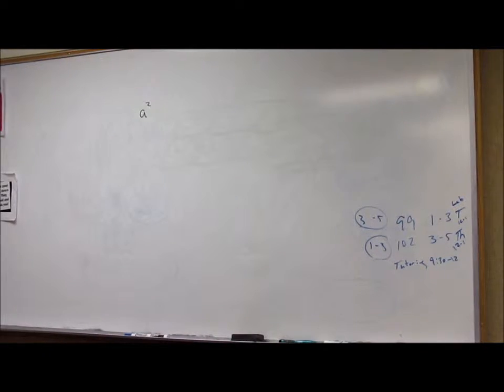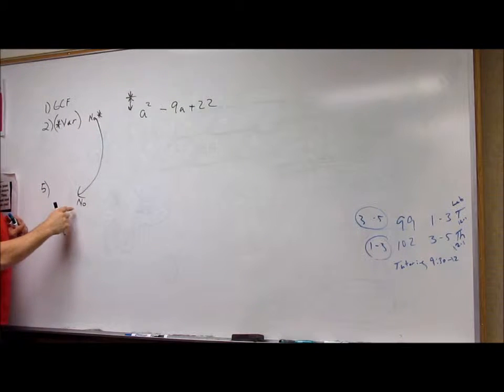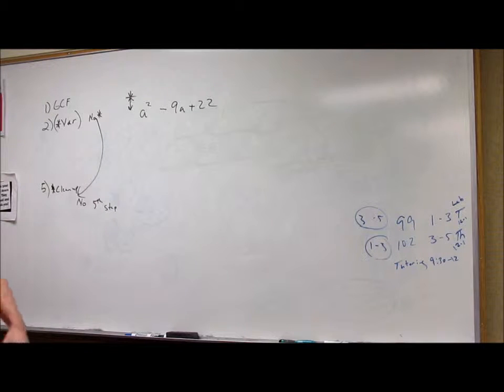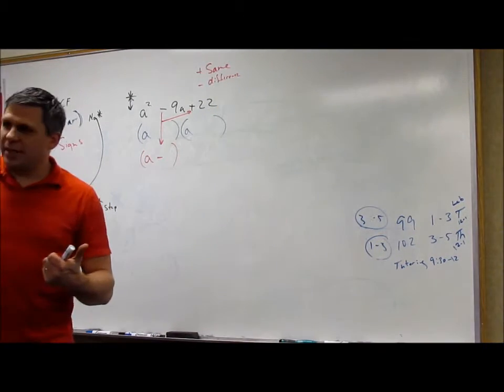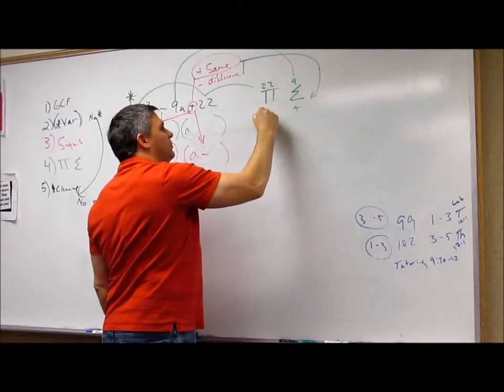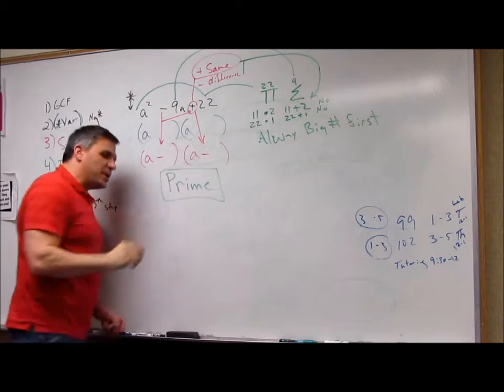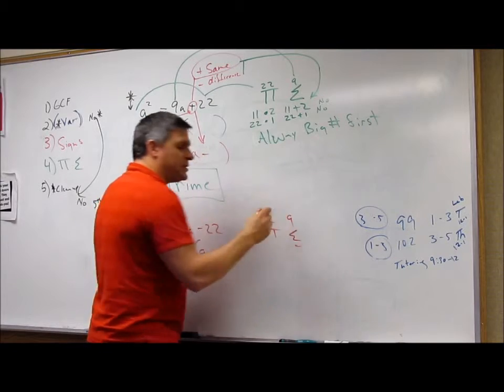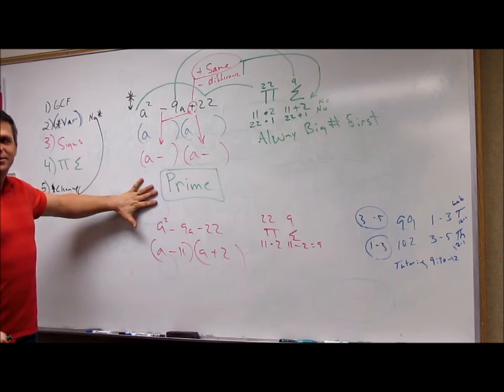Math 98 gcf